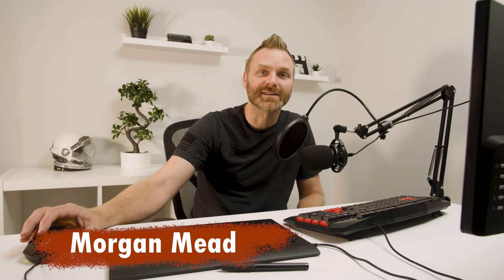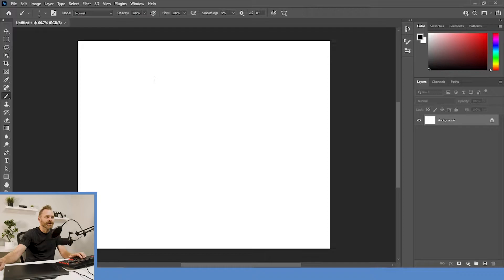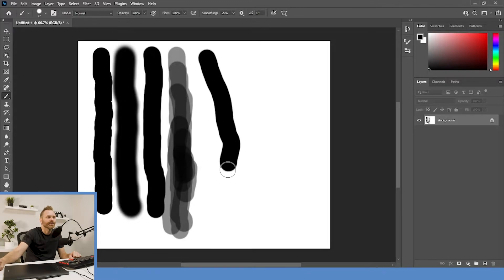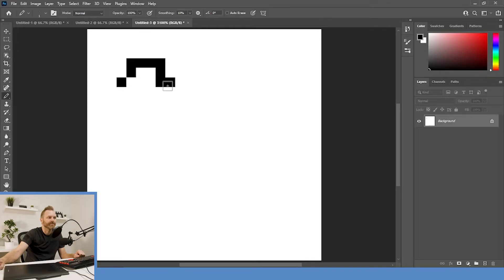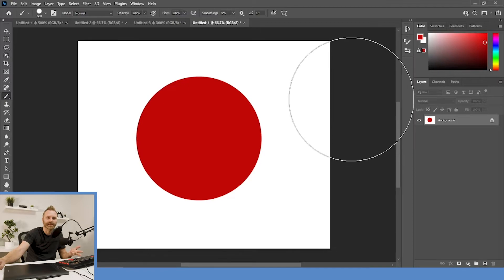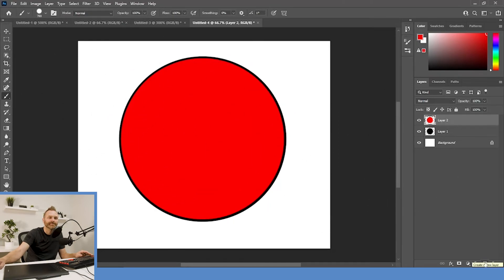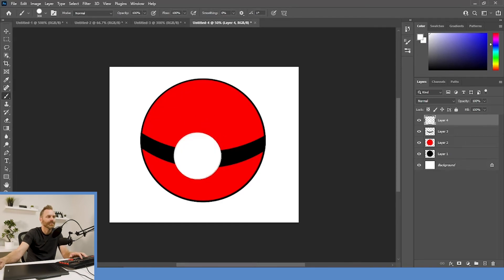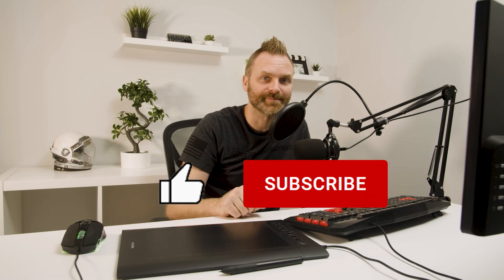Learn Photoshop in 7 Days (Day 1)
Day 1 of Learning Photoshop 2021 in a week (see playlist for complete series).

This video covers making a new document, differences between the Brush and Pencil tools, and why Layers are your best friend.